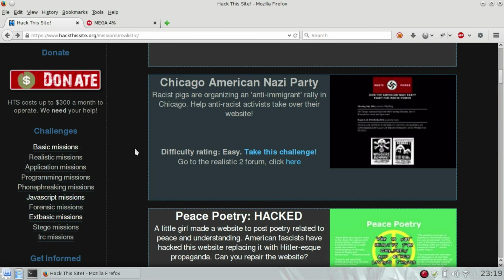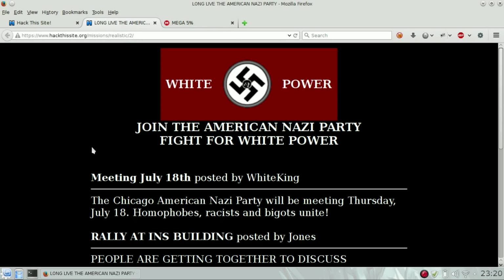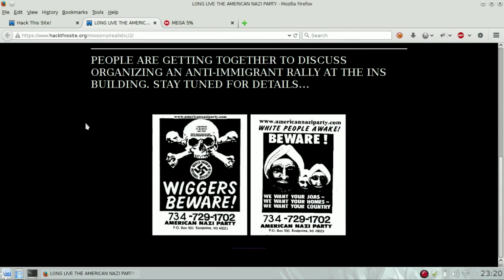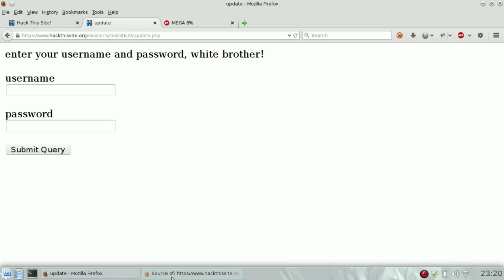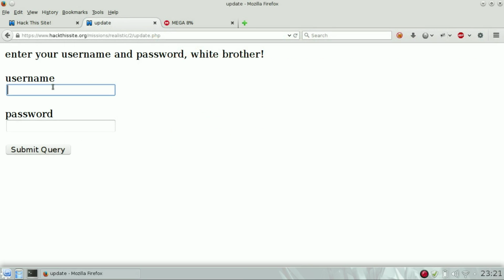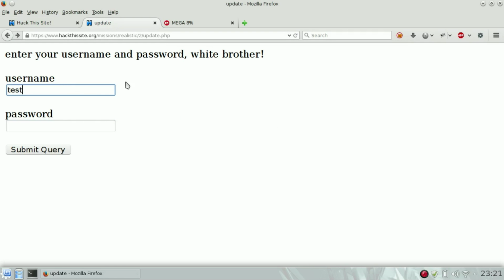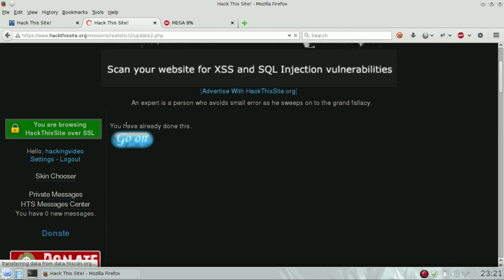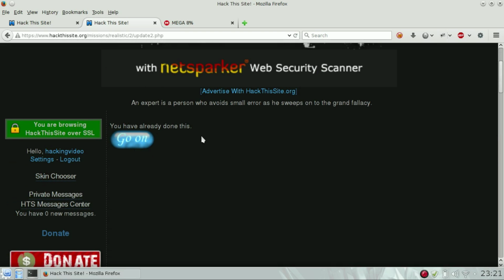HackThisSite - Realistic 2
HackThisSite - Hack this site Realistic mission 2 solution video - Chicago american nazi party

This challenge uses SQL Injection attacks and a little bit of knowledge of HTML